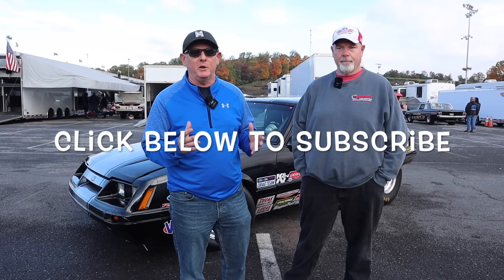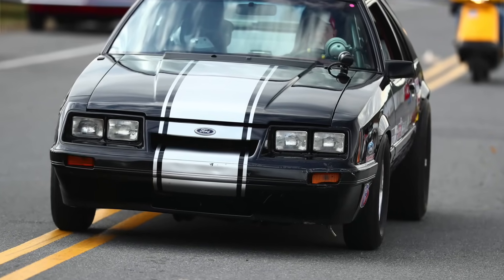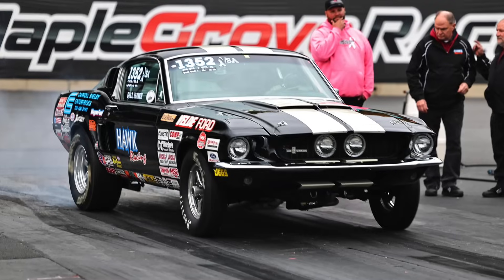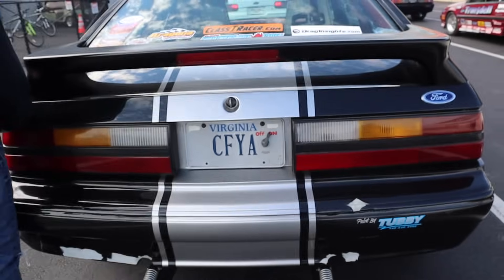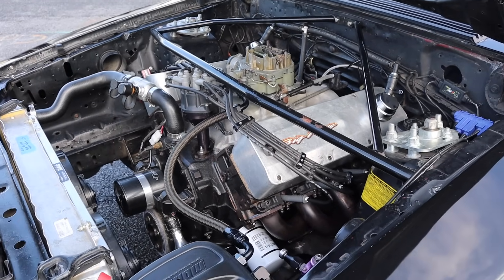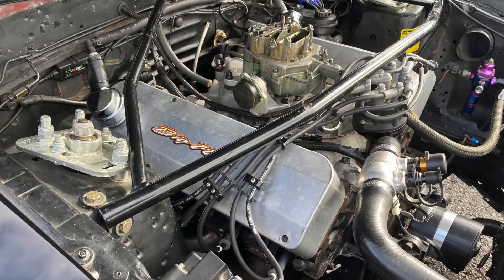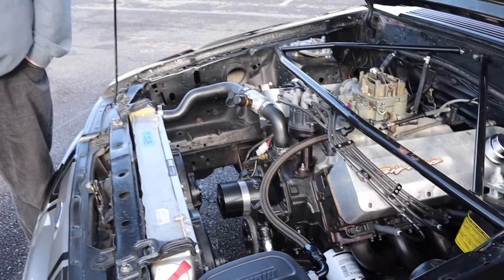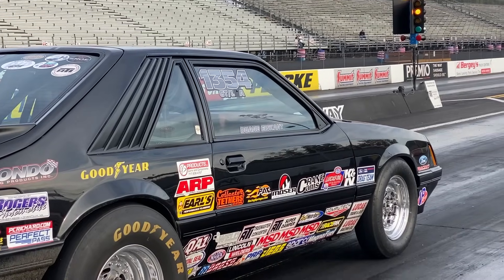351 Cleveland Super Stock Foxbody Mustang goes Wheels-Up!!!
We love finding unique combinations and Duane Eiskant's 1985 Mustang fits the bill with a 351 Cleveland that he runs in NHRA Super Stock.